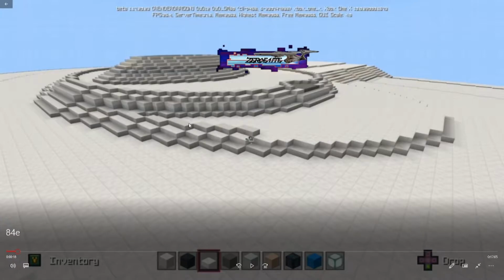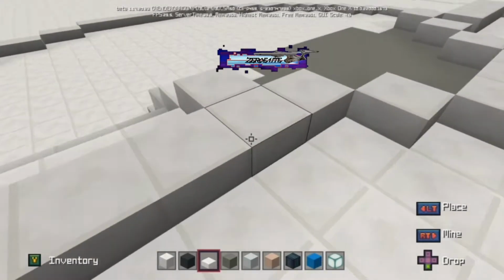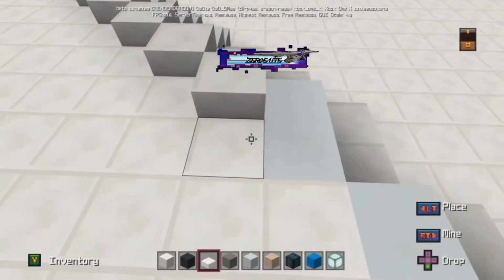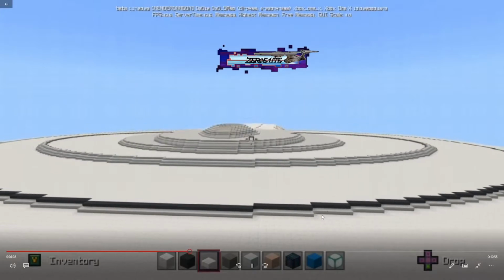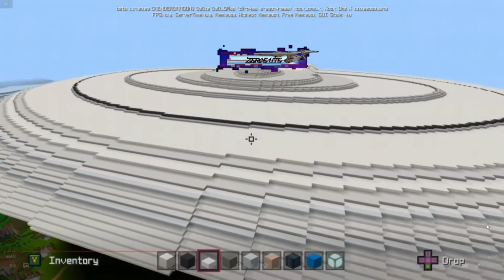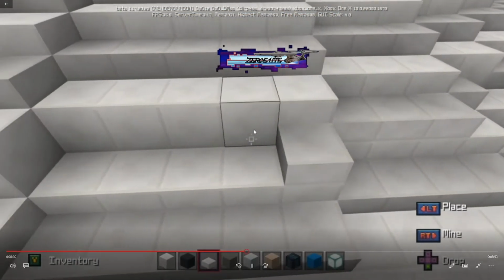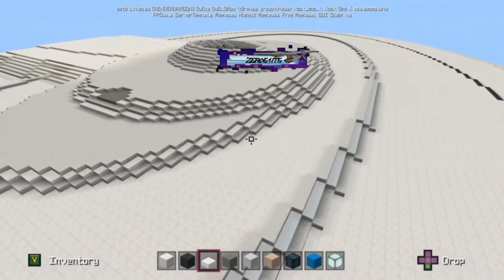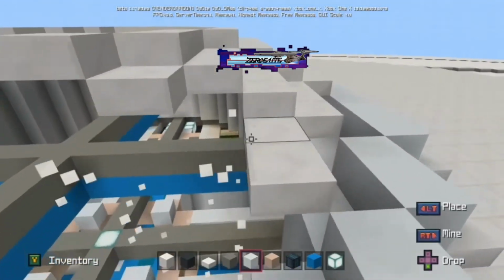U.S.S. ENTERPRISE-D TUTORIAL EP84-BRIDGE PT2